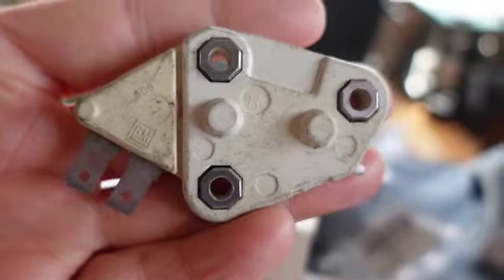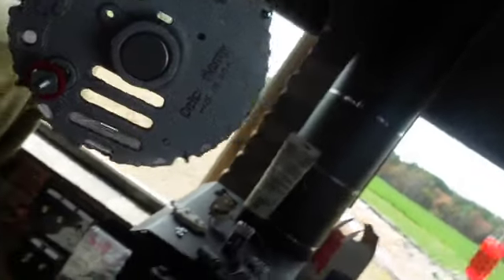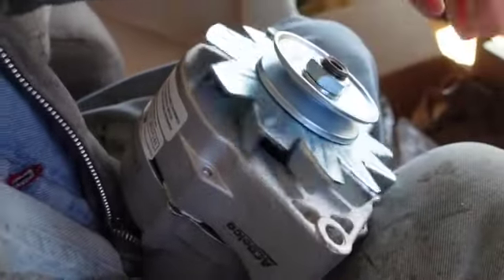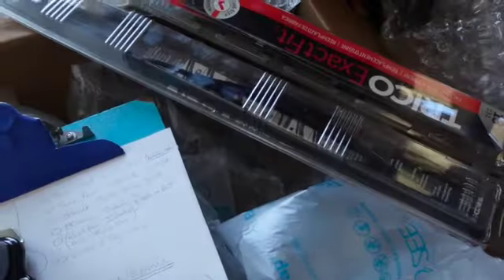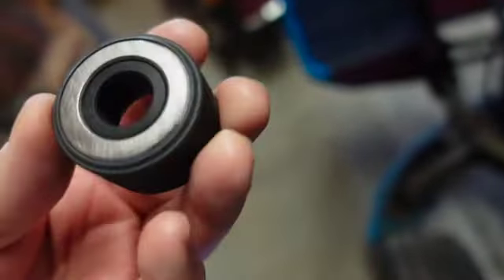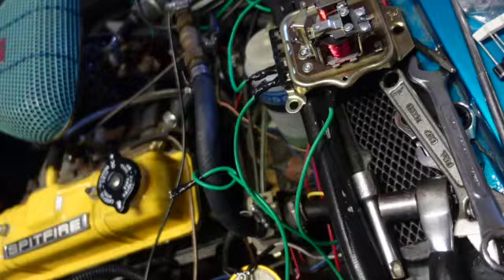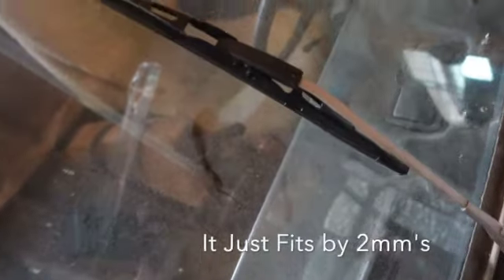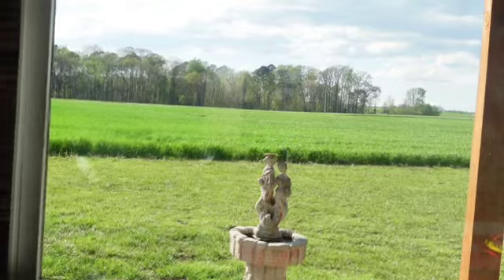Alternator External 3/4/5 Wire Regulator Wiring. Burned Up Some Stuff, Rectifier Diode, What A Mess!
Alternator "Problems" as I try to learn 1960's charging systems.1970 Triumph Spitfire, 1964 Pontiac Bonneville mixed and matched. D680, D668, 70 amp diodes 334-2110, C635, VR103T, 194 bulb, Lisli 22800 Trico 13-1 black hot glue sticks, Don't bust your windscreen and I'm kinda thinking the 3 wire (with and earth) system on this baby.  I just made a double mess and fail but we'll get em!!!

Please only do what I do at your own risk.

I have some information on Odysee too if you'd like to check that out and I also post these on Rumble and X.